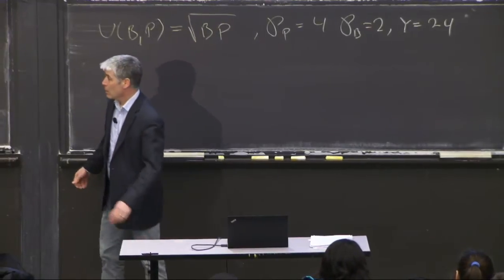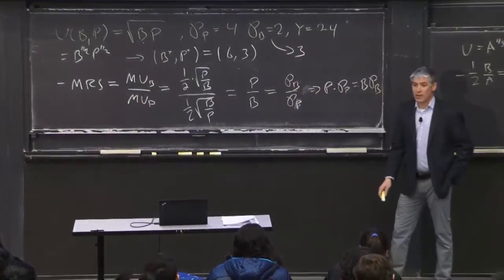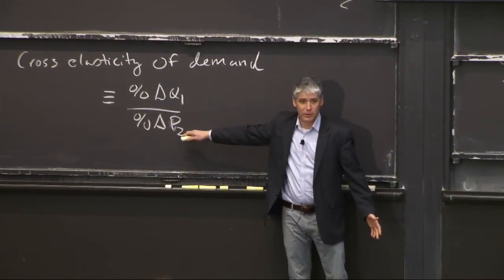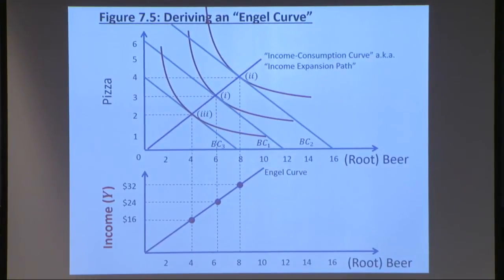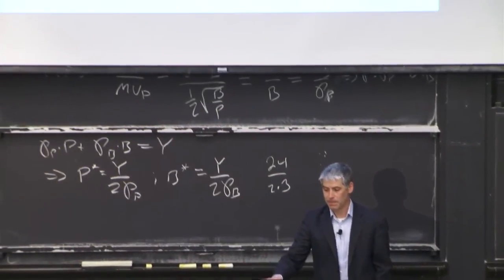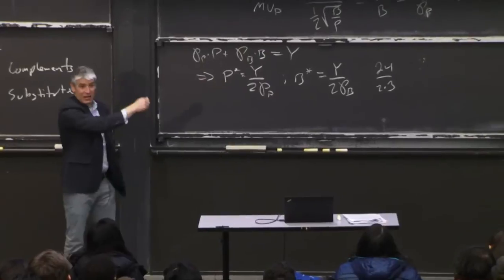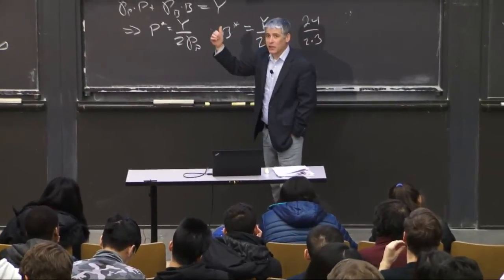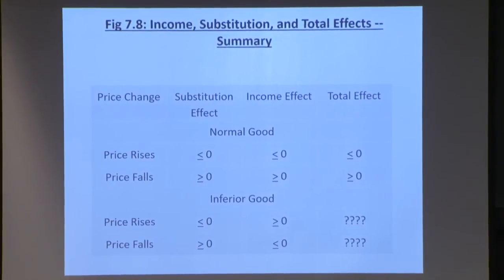Kevin Tierney Live Stream